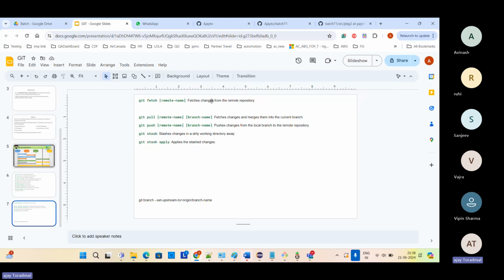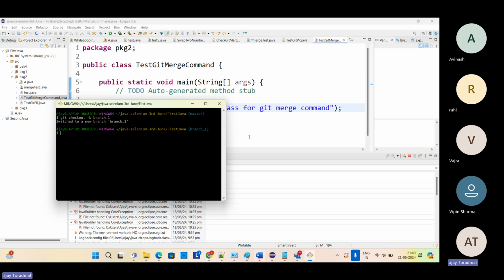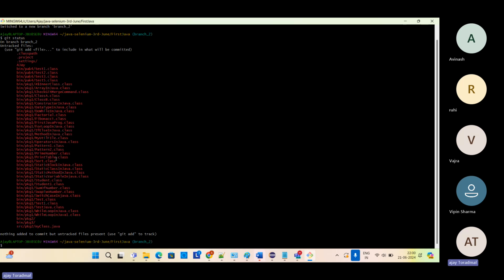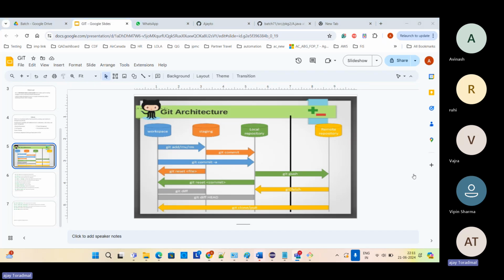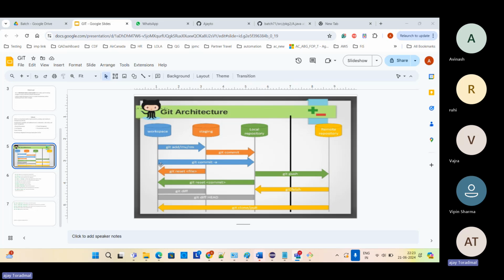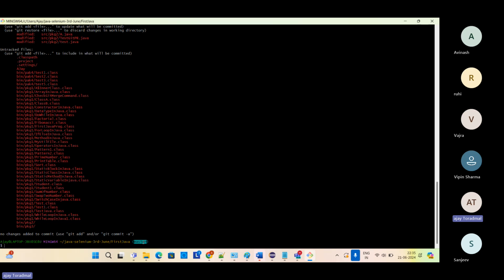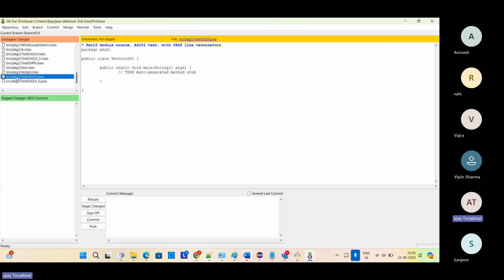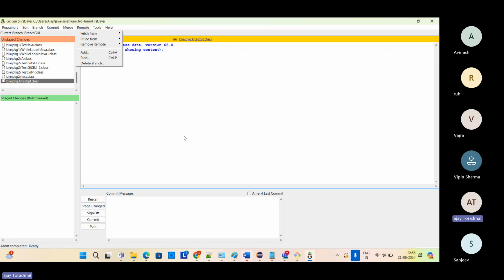session-16 git part-6